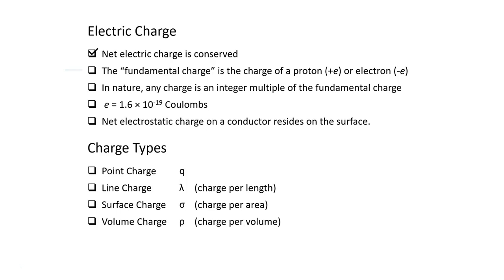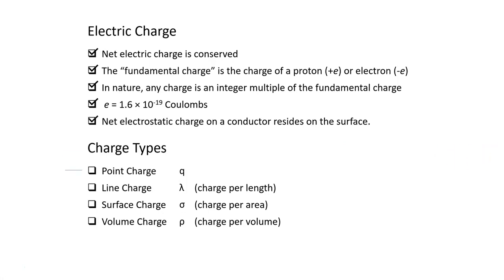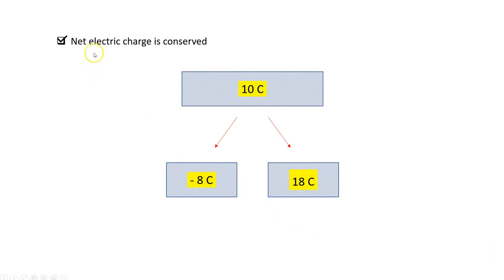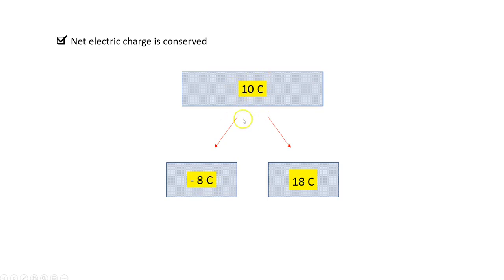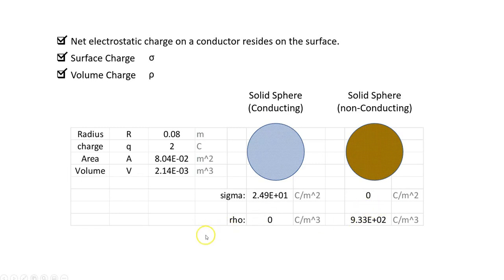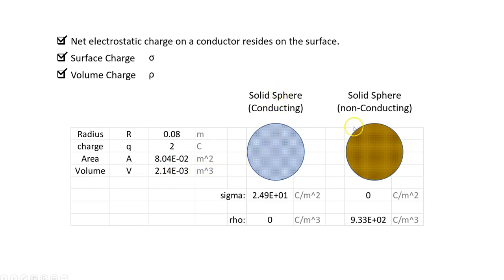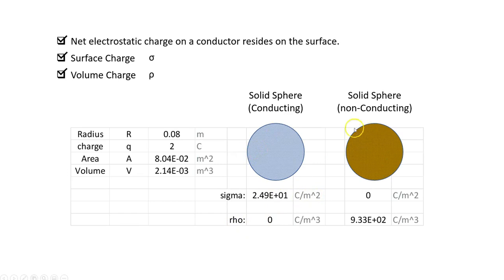1 of 4 Electric Charge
Introductory video about electric charge and charge densities as discussed in general physics class